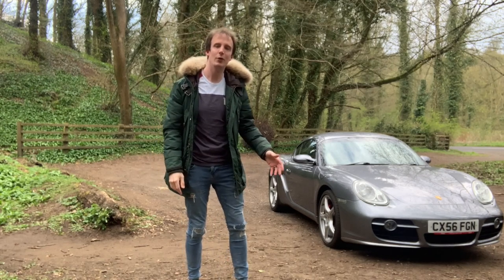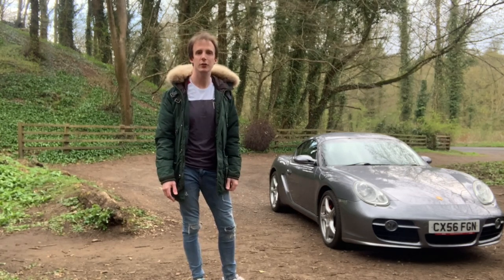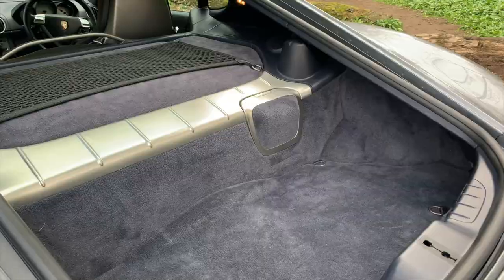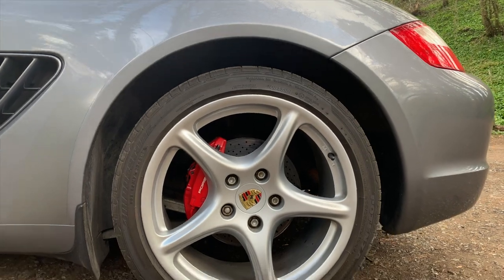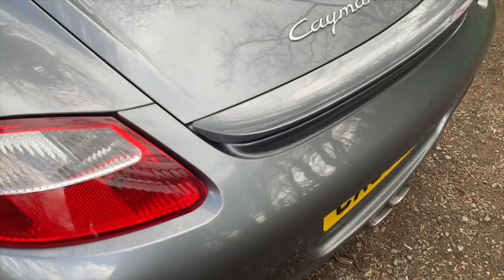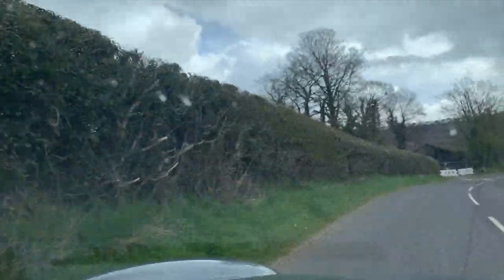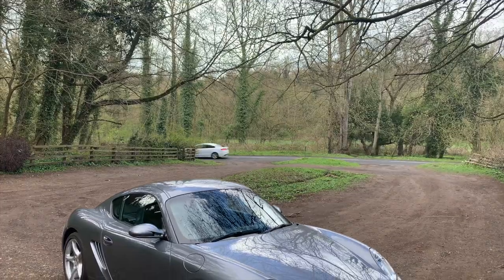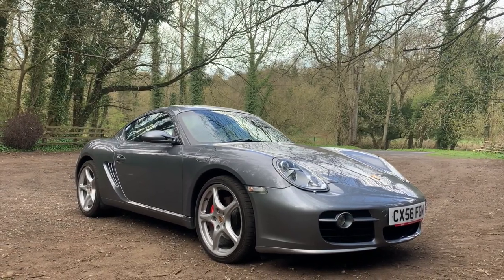Living With a Porsche Cayman S 987 UK REVIEW | 6000 Mile Owners Update | Reliability, Modifications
Having covered 6000 miles since buying my UK Porsche Cayman S 987 I wanted to do a living with a Porsche Cayman 987 Review in the UK ownership update on what it was been like to live with over the last few months. Has it been reliable? Watch to the end to see what it has been like and if I would recommend a Cayman 987 S to sombody else.

There are so many plans I have with this car over the coming years what would you like to see? Should I straight pipe, upgrade the headlights, turbo it, wide body or just generally build it to a track car.

I have done many videos on this car from my first ownership thoughts, reviews and cost breakdowns on the channel so if this is something you would be interested in seeing more of please be sure to check out my other videos featuring the Cayman S but also my Golf GTI Mk6.